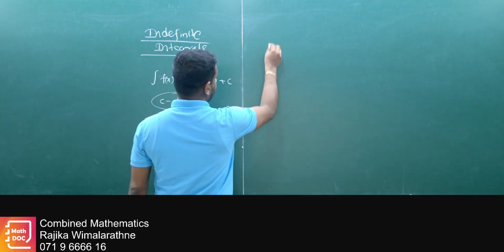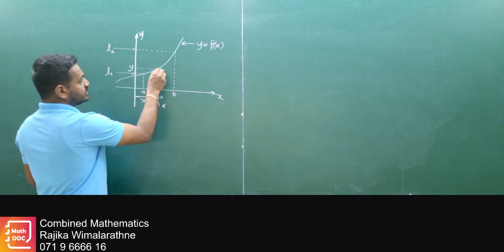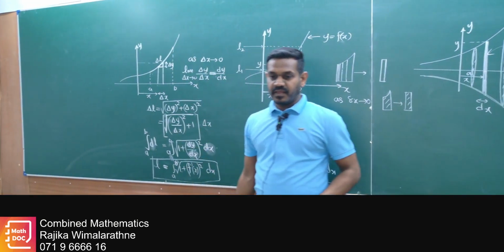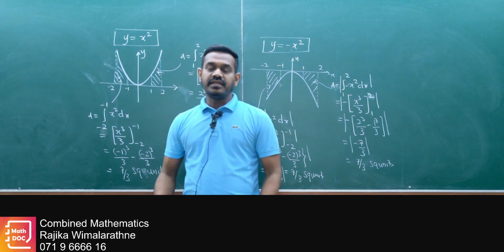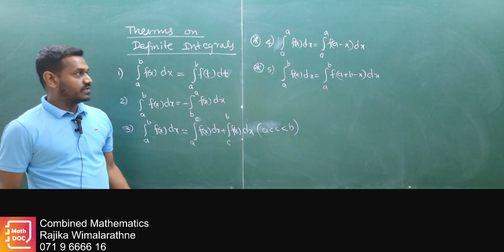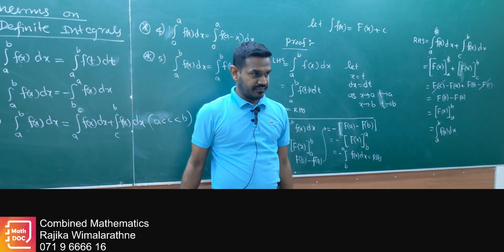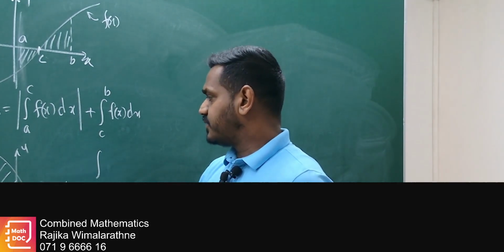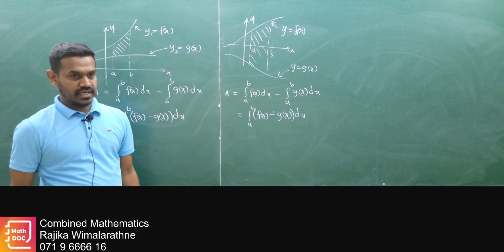03 - A/L INTEGRATION | A 2 Z (Theory) | COM.MATHS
Com.Maths by Rajika Wimalarathne | 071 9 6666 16(Ask for FREE tutorial) Complete theory discussion with examples and past paper discussions (Tutorial-based)***

✅ සිංහල මාධ්‍ය
✅ English Medium
✅ Physical
✅ Live Online
✅ Online Recordings
✅ Best results